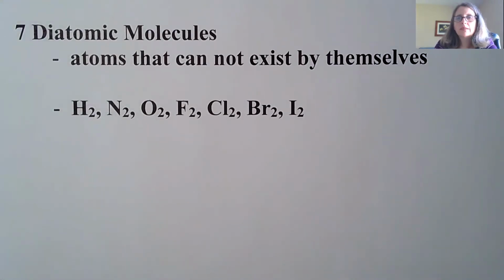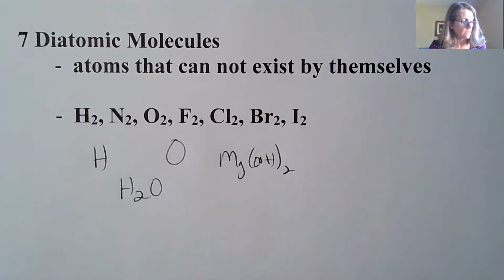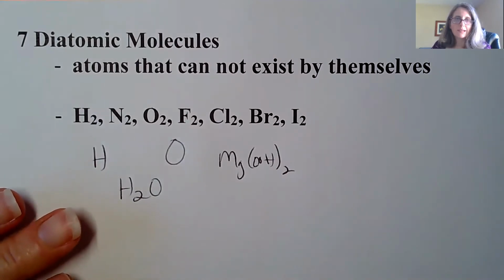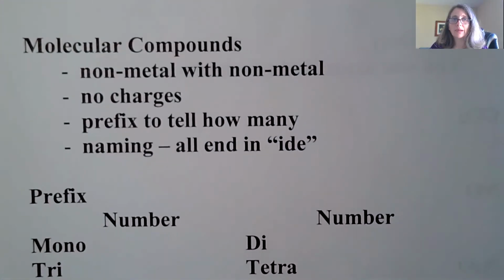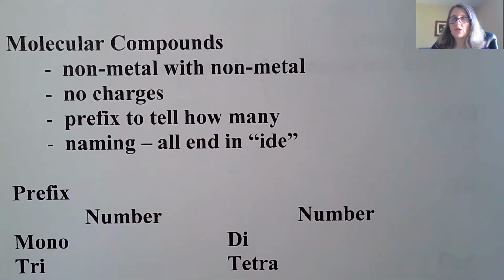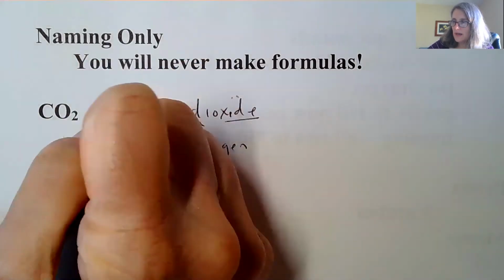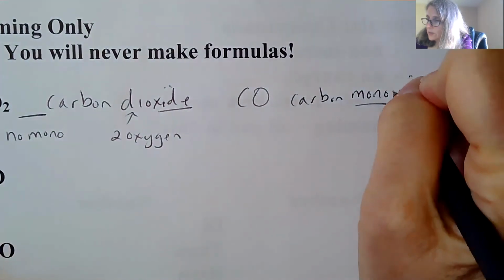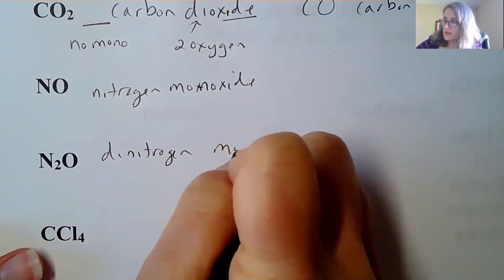Diatomic Molecules and Molecular Compounds